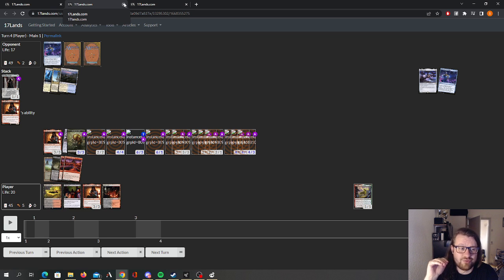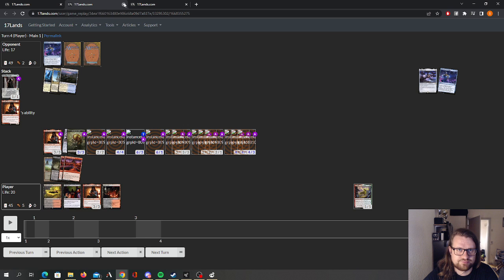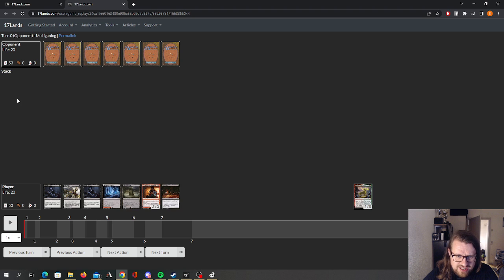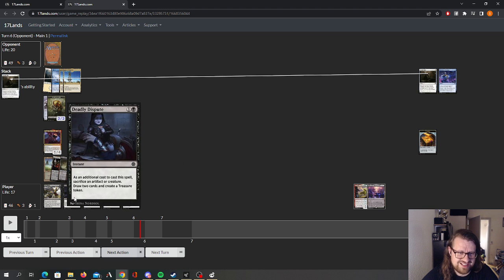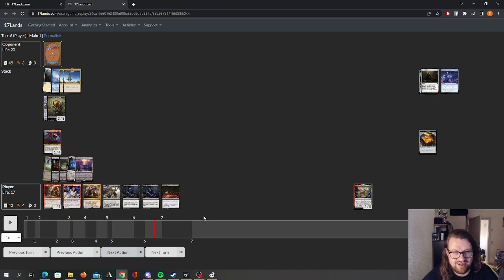RB Trapfinder in Historic PTQ, Day 2 Round 3 vs UW Affinity